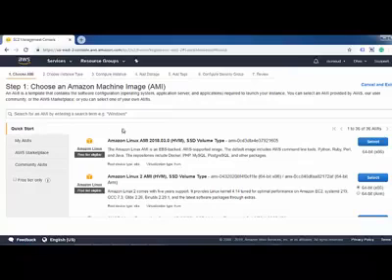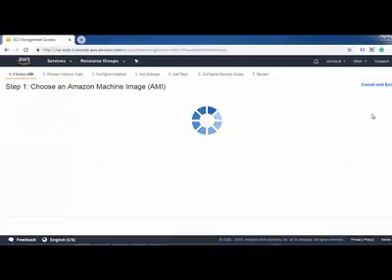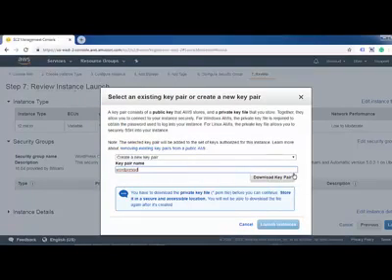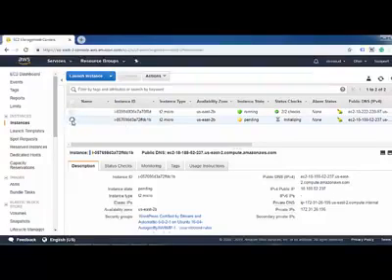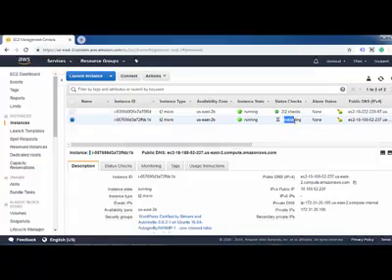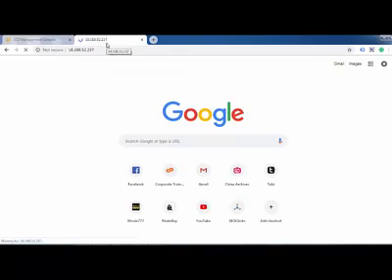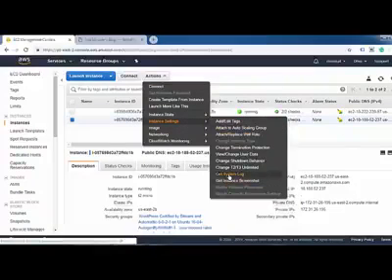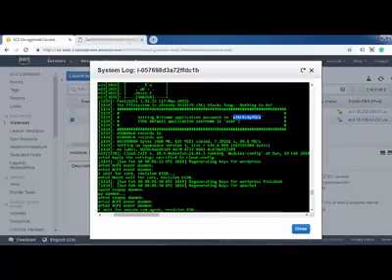Setting up WordPress instance in AWS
Setting up WordPress in AWS should be a piece of cake.